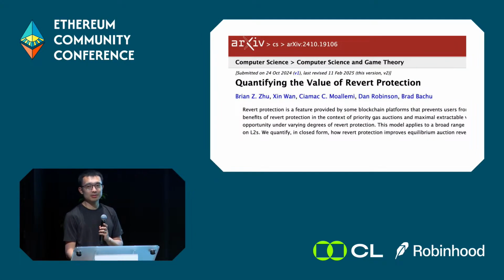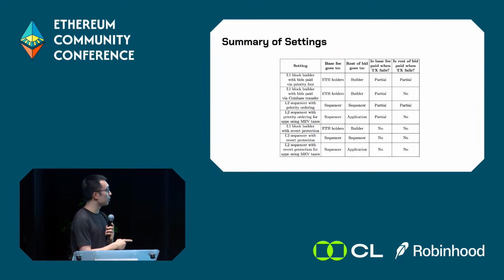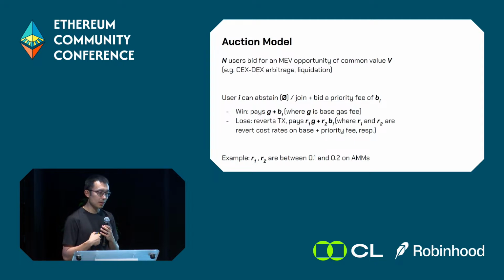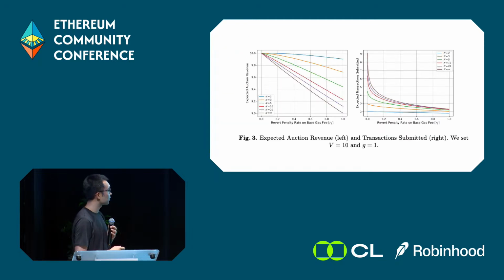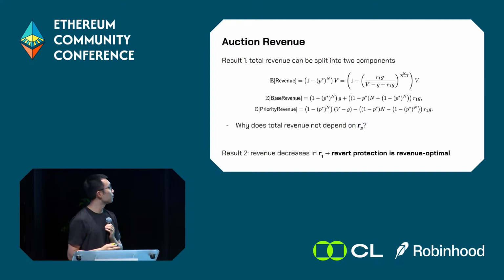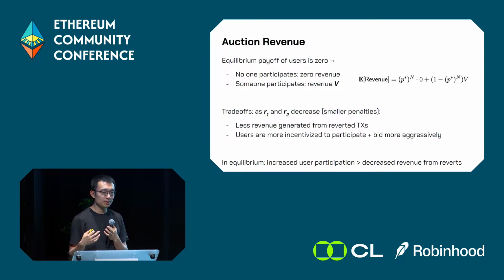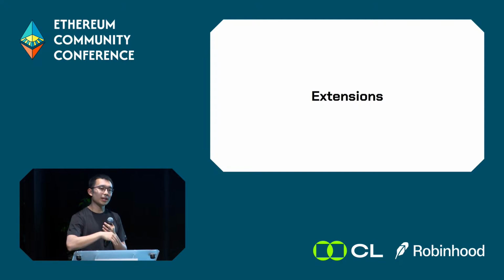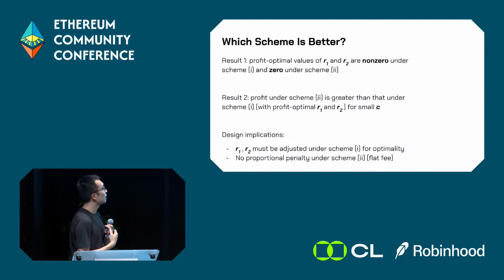Xin Wan (Uniswap Labs), Brad Bachu (Uniswap Labs)-Effect Of Revert Protection On PGA chains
Unichain, with roll-up-boost, offers revert protection for transactions. The game-theoretic equilibrium under the new regime is surprising under careful analysis.